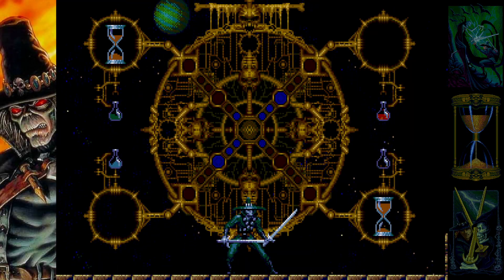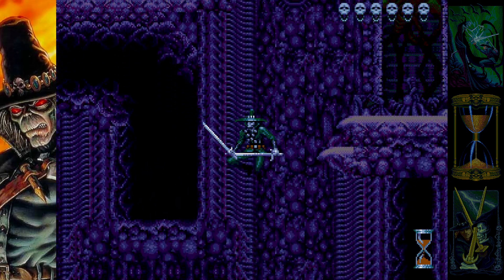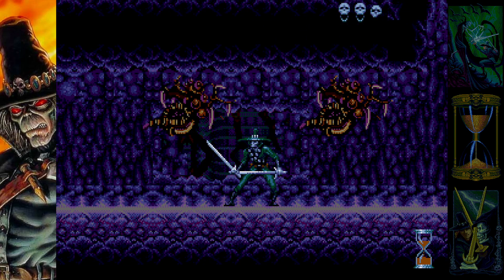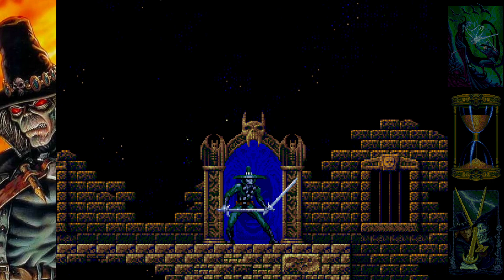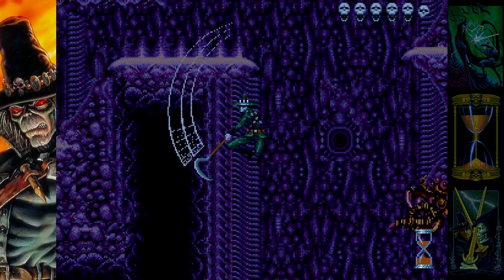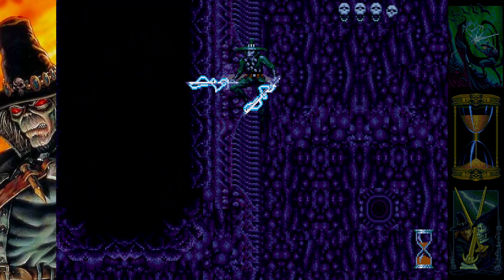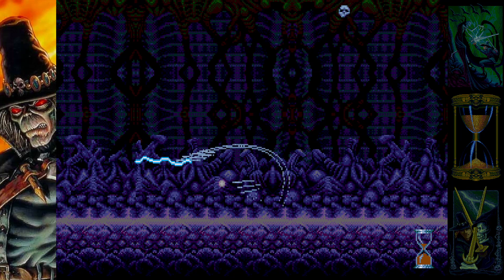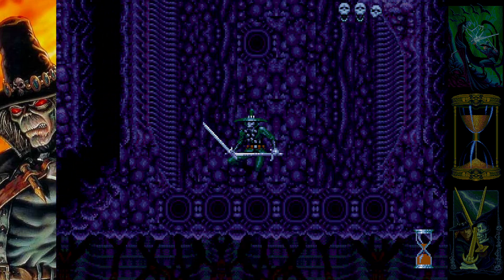Chakan: The Forever Man Pt.4: Queen Of The Lair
I'll admit, the ninja attack of the Mantis was pretty funny. Two plains have been cleared and our next target is the Spider Queen. You know when Chakan made this deal with Death...like, the guy is gonna live up to his side of things when when (or if) we defeat all evil right?